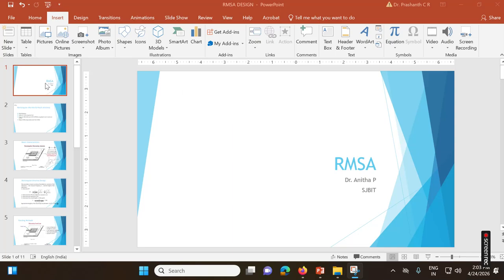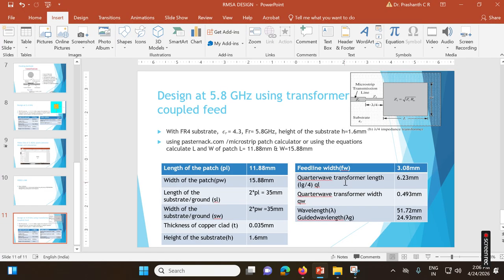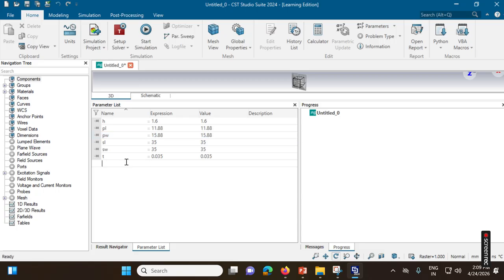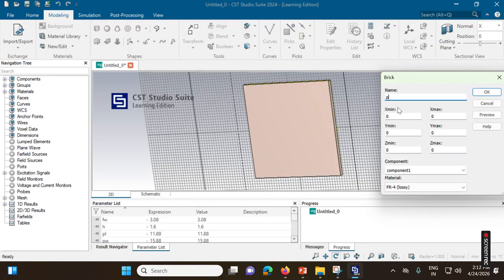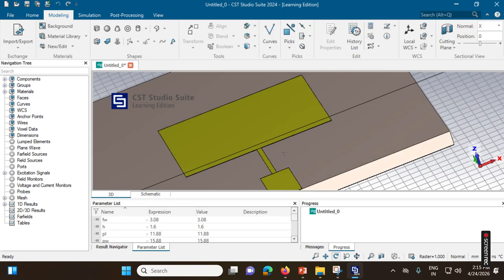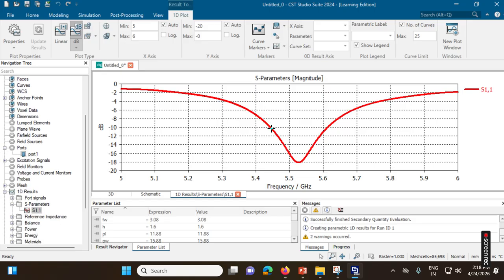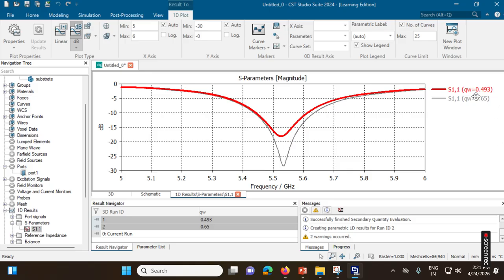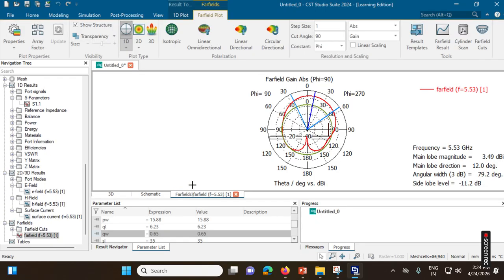5.8GHz Microstrip patch antenna simulation with quarter wave transformer feeding using CST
Rectangular MPA simulation at 5.8GHz